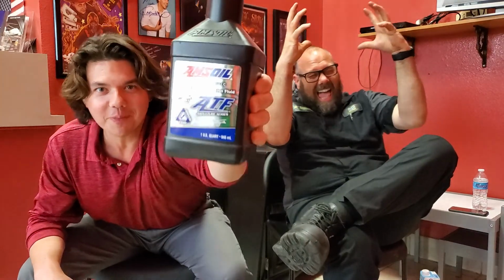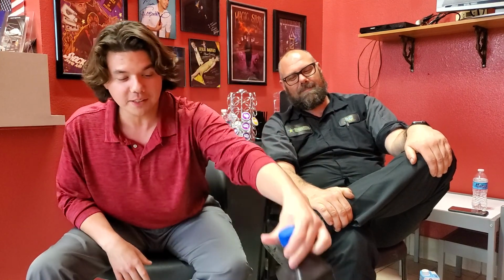#45 How To Keep Your Car Disinfected From Covid-19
On show #45 Thursday night with Eben and Jeff we talk on how to keep your card disinfected from covid-19 and the subtleties to keep in your car clean four years of enjoyment.

     We know this is a trending topic for YouTube and we wanted to touch it and give our best advice we had for you.

     People ask me these three things:

1. Where can I find AMSOIL?

2. What makes AMSOIL different than other oils? - AMSOIL is 100% Synthetic & has higher film strength & last 4×longer then Mobil 1 EP which protects and separate metal parts keeping them from wearing and Lasting Exponentially longer:

3. Why should I use AMSOIL?: It protects the engine so it will last longer. Less oil changes less often(once per year/15,000miles) or longer... Save money in Gas & Time making it less expensive then a free oil change over the year -

     Professional YouLubher:
Eben Rockmaker Executive Direct Jobber AMSOIL Specialist (Dealer#: 5331179)

If your vehicle is not on the lookup guide this is AMSOIL Tech Support be sure to refer to Eben 5331179

2. It costs $10 for 6 months or $20 for the year which is well worth it.
3. Give them my dealer number so I get credit Eben 5331179
4. Orders over $100 will be shipped free.